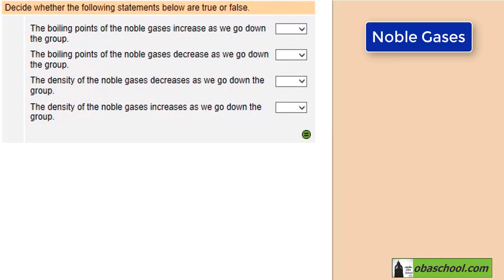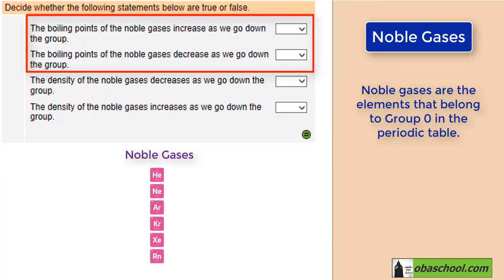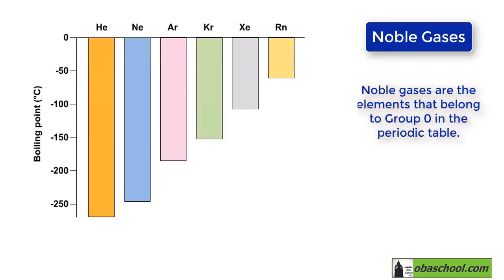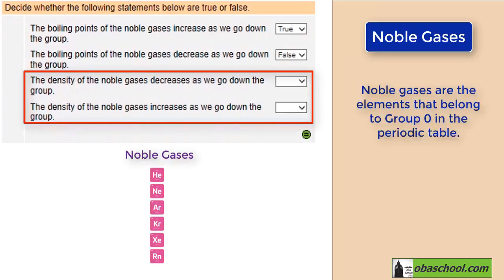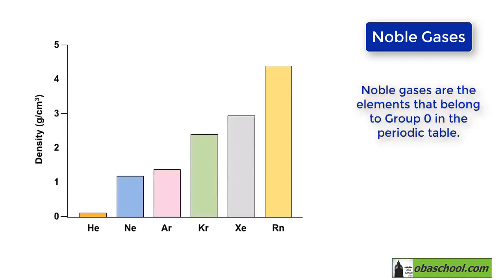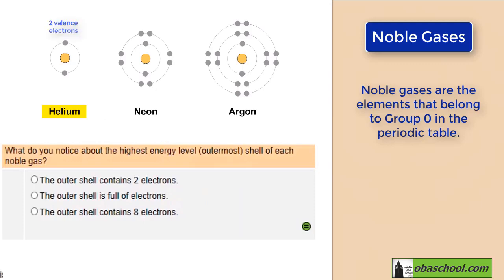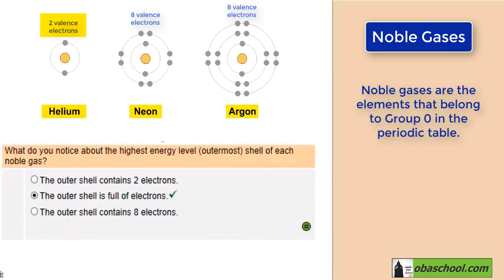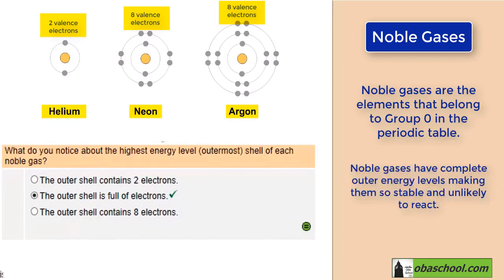GCSE Chemistry Revision-The Periodic Table-Electronic Configuration and Periodic Table-Noble Gasses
presentation   gcse chemistry   group 0   the noble gases 720

GCSE Chemistry Revision, The Periodic Table, Electronic Configuration and the Periodic Table, Noble Gasses